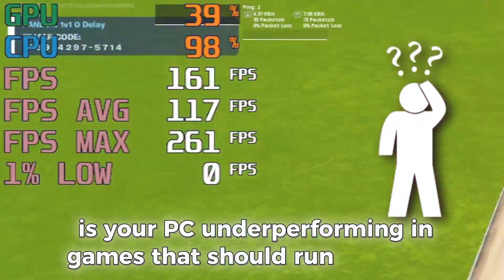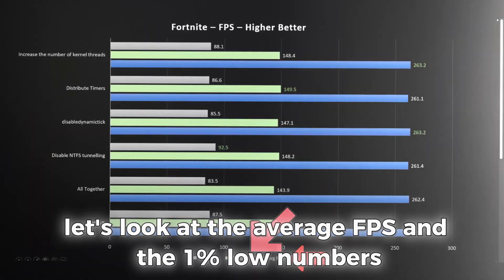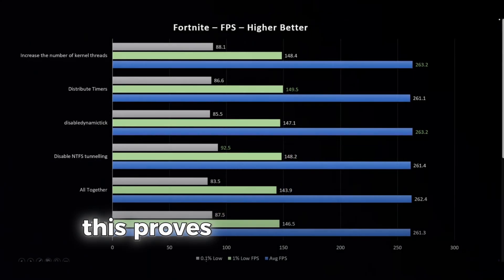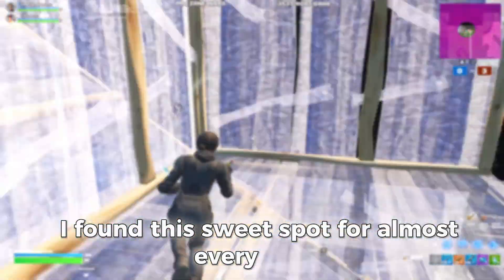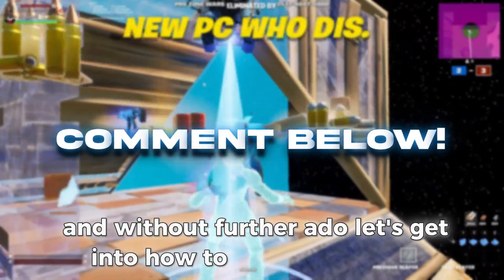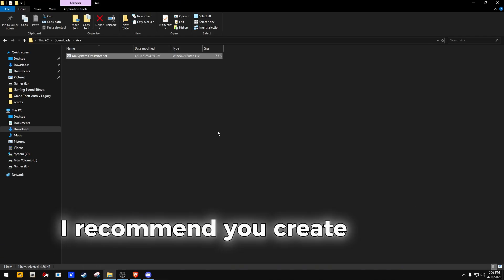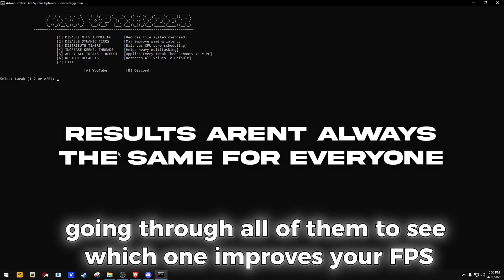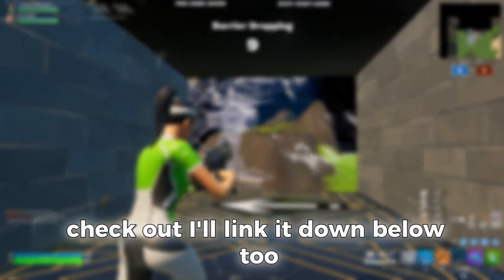Registry Tweaks That Actually Work (Before/After Proof)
BETTER TWEAKS

🚀 Get MORE FPS on your PC with these hidden Windows tweaks! Download the registry files below ⬇️

▶️ [00:00-00:20] Intro
▶️ [00:21-00:40] FPS GAINS
▶️ [00:41-00:50] Quick Heads UP
▶️ [00:52-01:05] LATENCY RESULTS
▶️ [01:06-01:44] Conclusions And Thoughts
▶️[01:45-2:44] Tutorial Starts

🔧 My Specs:
• GPU: NVIDIA RTX 3060
• CPU: AMD Ryzen 5 5500
• RAM: 32GB DDR4

Shoutout to @Alchemytweaks for finding these!